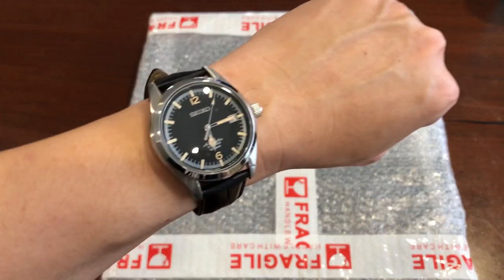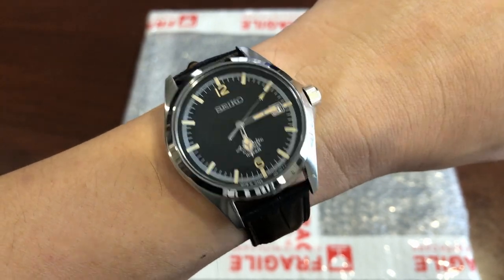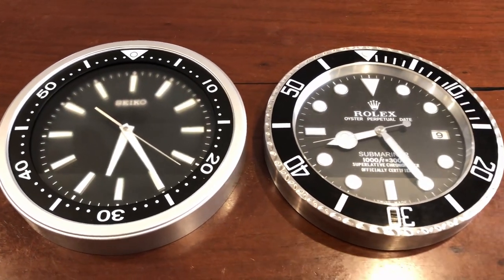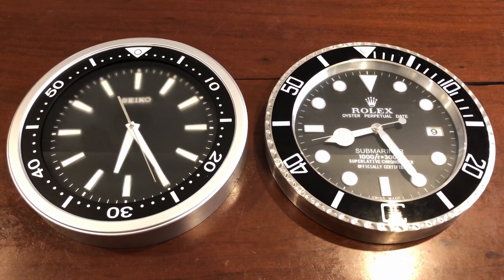Seiko Wall Clock QXA723A & QXA723S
Music
SONG
Retrovi
ARTIST
Jarico
LICENCES
RepostNetwork (on behalf of Jarico); LD Media Publishing

I will upload more video soon. Thank you

我很快就会上传更多视频. 谢谢